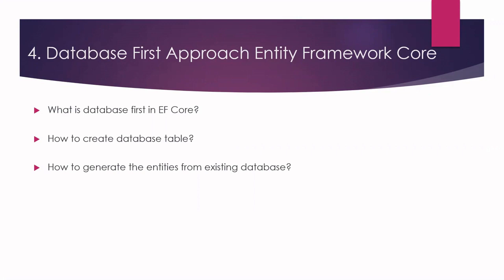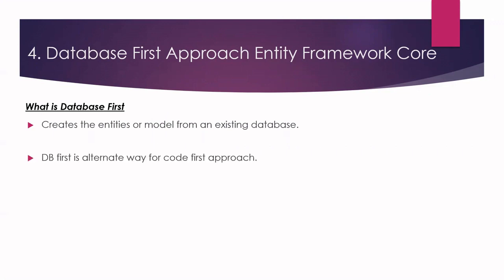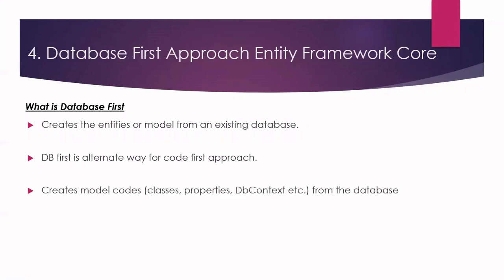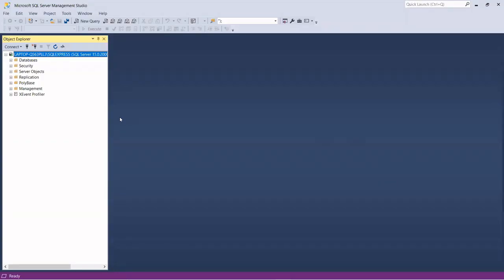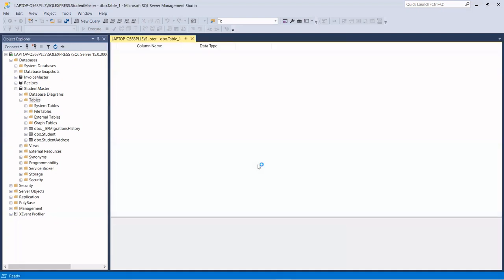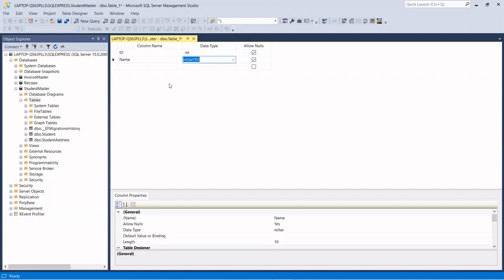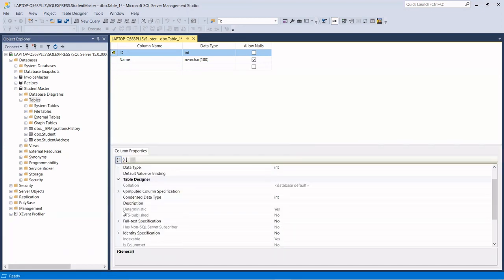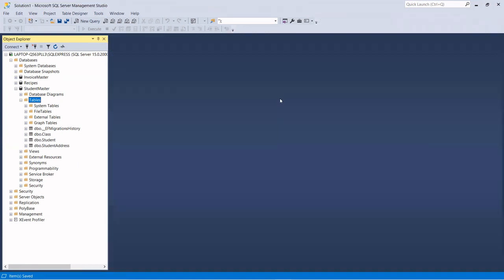Database First Approach in Entity Framework Core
In this video will see how to create model from database in entity framework core and will see implementation database first approach in entity framework core

Command: Scaffold-DbContext -Provider Microsoft.EntityFrameworkCore.SqlServer -Connection "Data Source=LAPTOP-Q563PLL3\SQLEXPRESS;Initial Catalog=StudentMaster;Integrated Security=true;